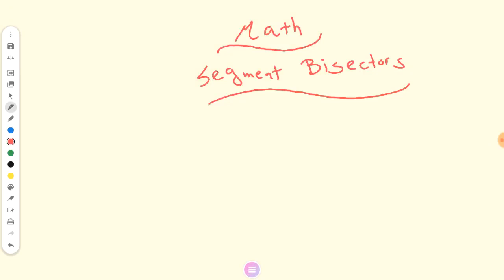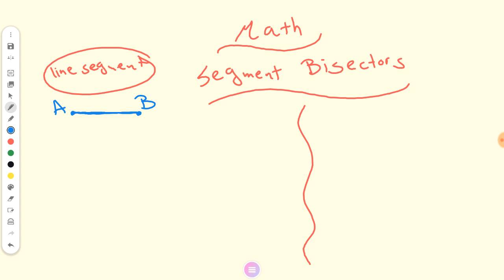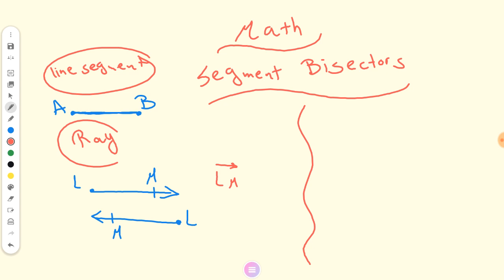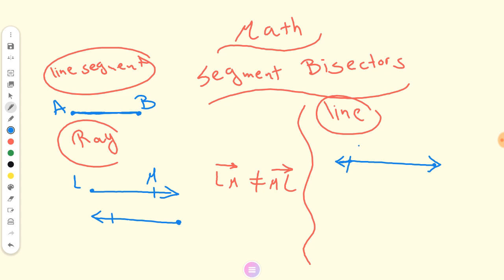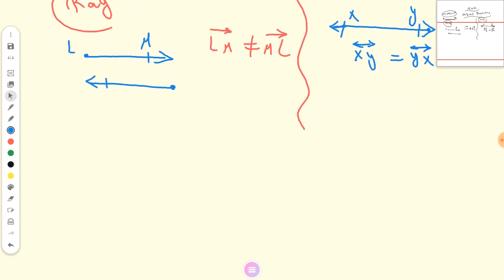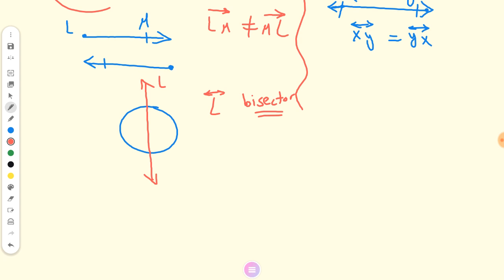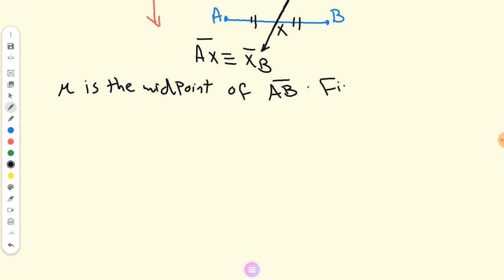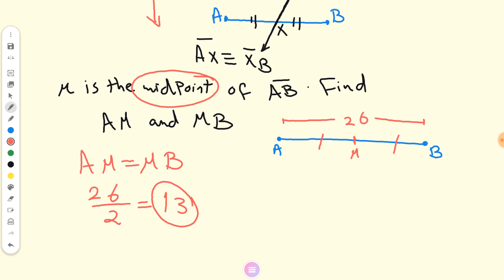Gr10 Segment Bisectors 1